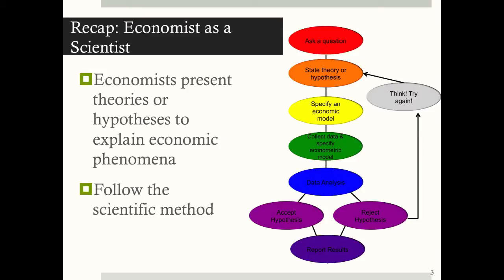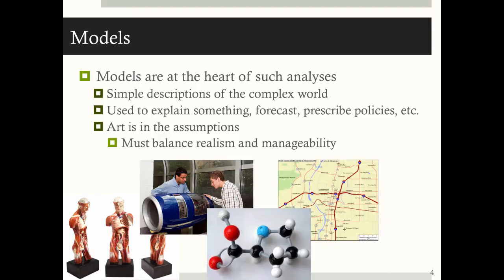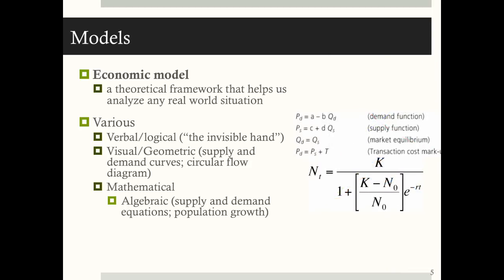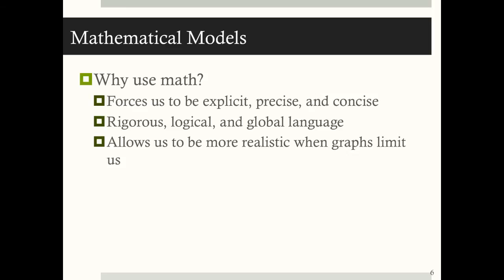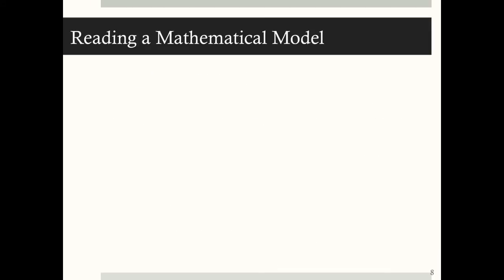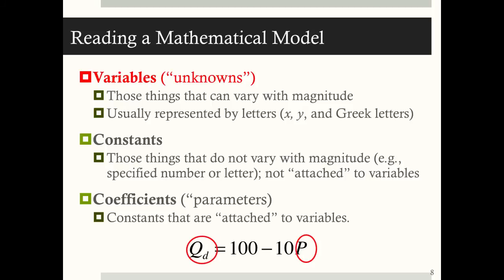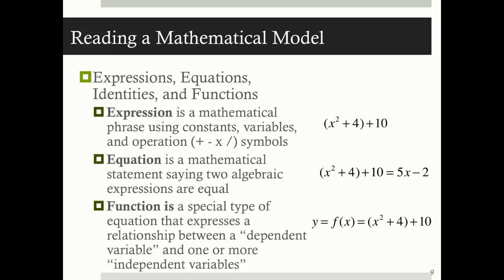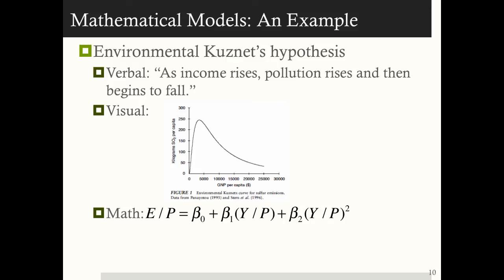ECON 307 4. Ingredients of a Mathematical Model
Table of Contents:

00:05 - Objectives
00:18 - Recap: Models
00:21 - Recap: Economist as a Scientist
00:47 - Models
01:48 - Models
03:05 - Mathematical Models
03:06 - Mathematical Models
04:31 - Mathematical Models
05:21 - Reading a Mathematical Model
07:01 - Reading a Mathematical Model
08:04 - Mathematical Models: An Example